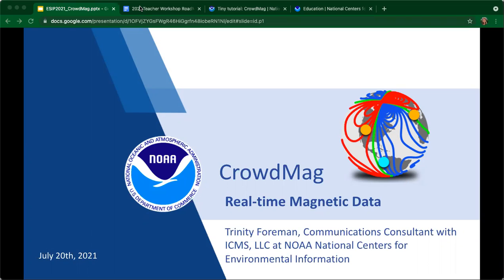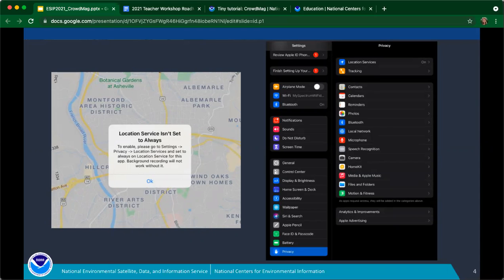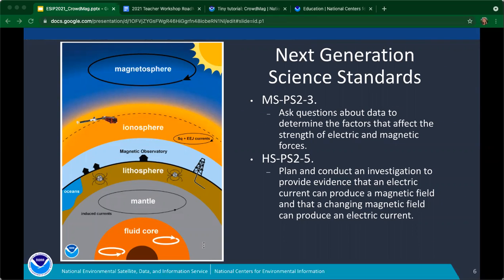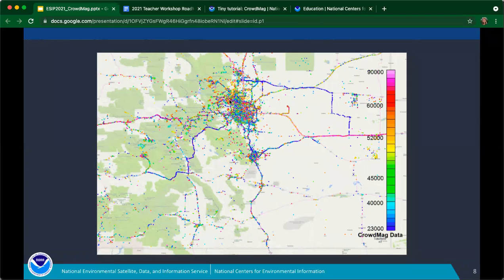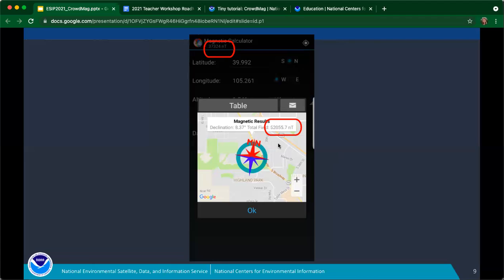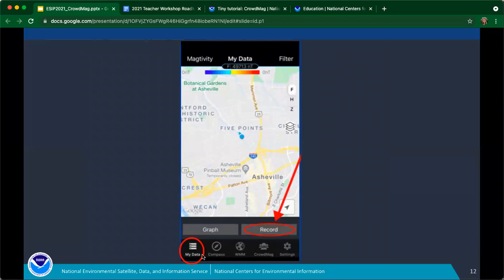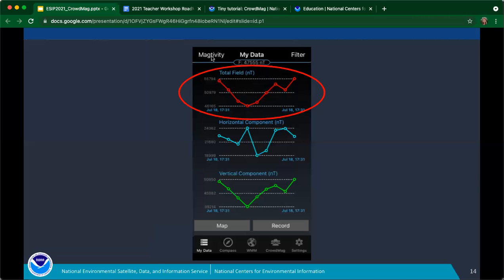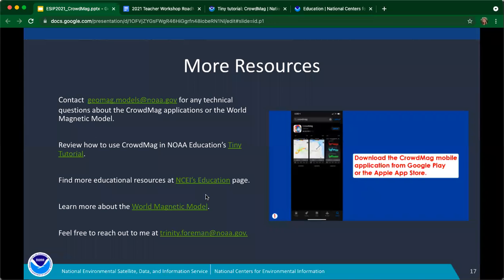CrowdMag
Learn how to collect real-time magnetic data that supports NOAA science with just a phone or tablet! This brief tutorial will share how to use the CrowdMag App (CrowdMag app on Google Play (CrowdMag for iPhones & iPads or search “CrowdMag” on Apple’s App Store to bring magnetic data collection and analysis to the public. Presentation by Trinity Foreman from NOAA National Centers for Environmental Information (NCEI) for the ESIP Teacher Workshop, Summer 2021